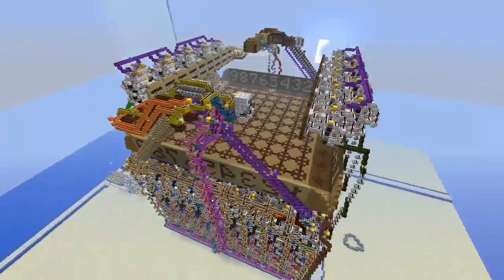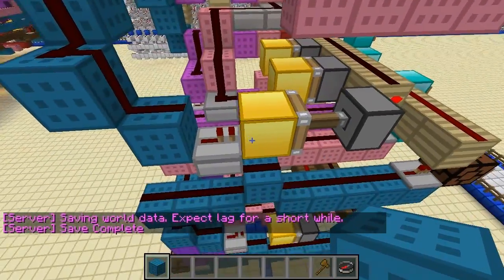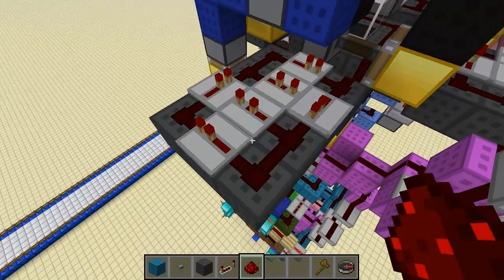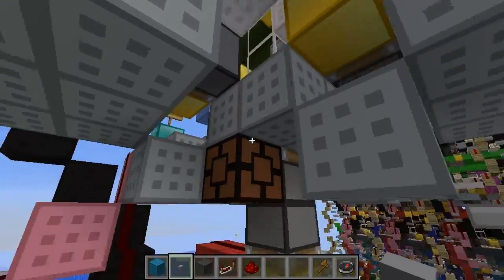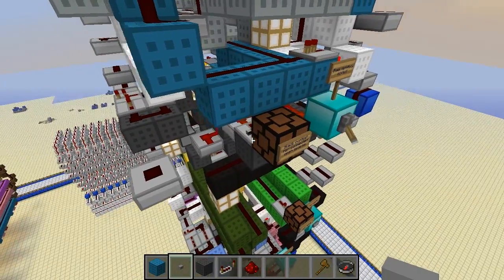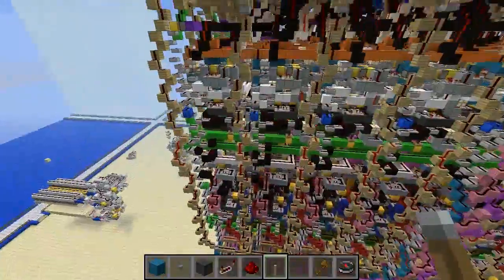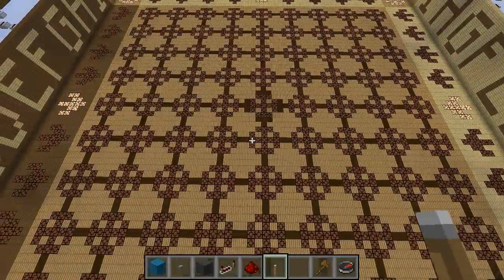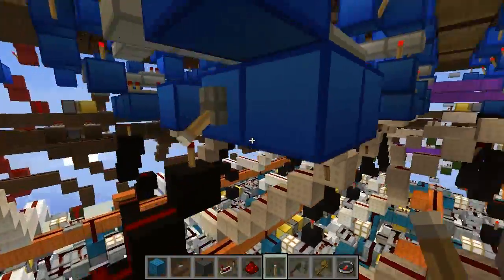Minecraft In-Depth: The Go board.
It is used under Creative Commons 3.0 Attribution licensing and is taken

Intro: Easy Lemon
Outro: Retro Future (clean)